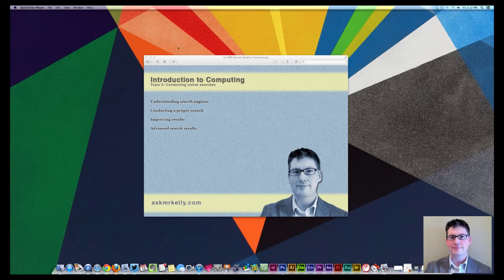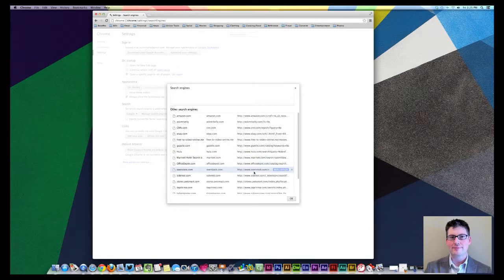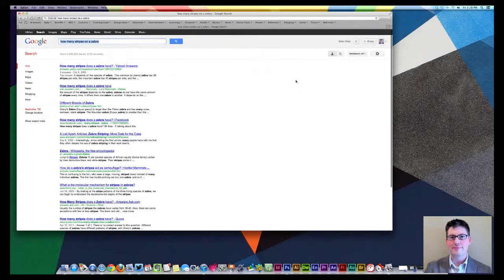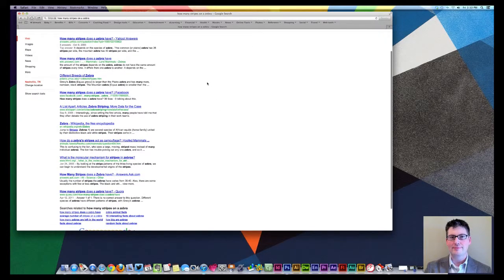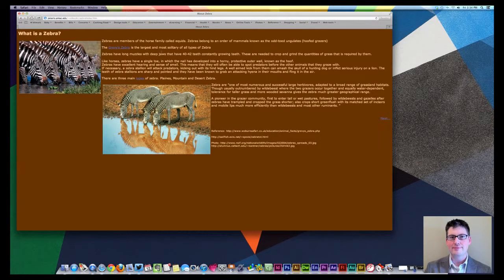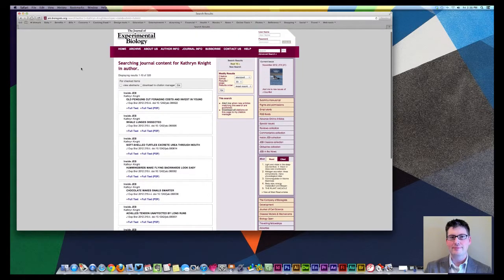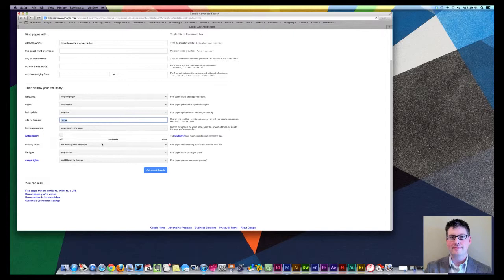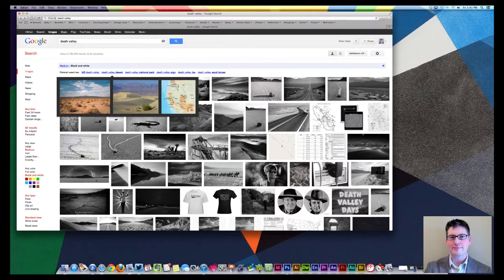Topic 3: Conducting an online search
Understanding search engines
Conducting a proper search
Improving results
Advanced search results